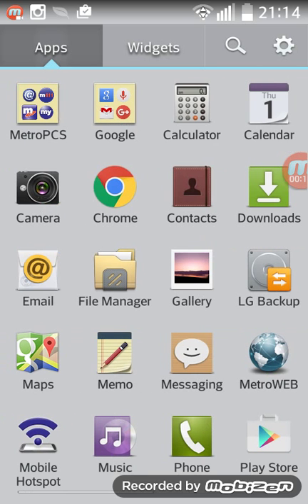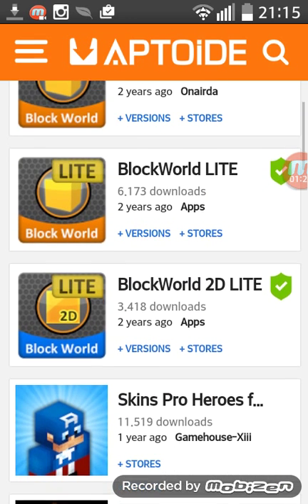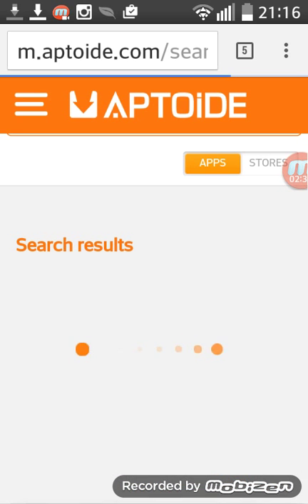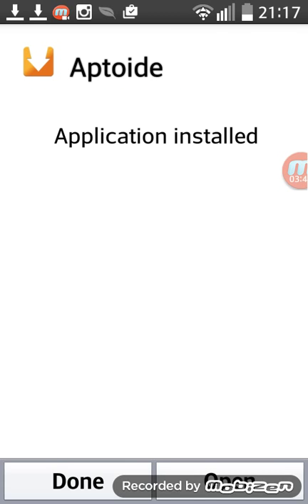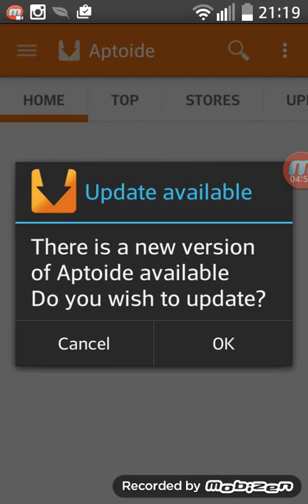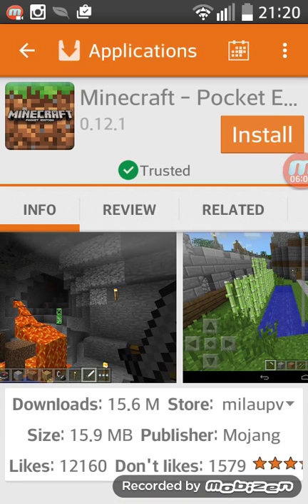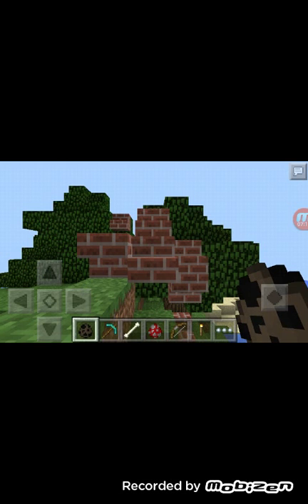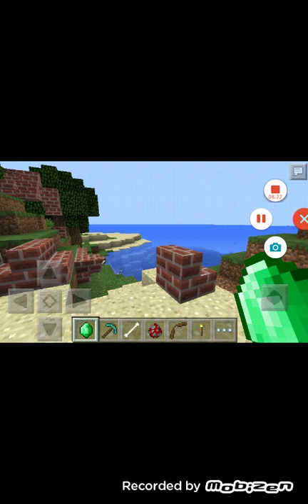How to get minecraft for free on smartphones